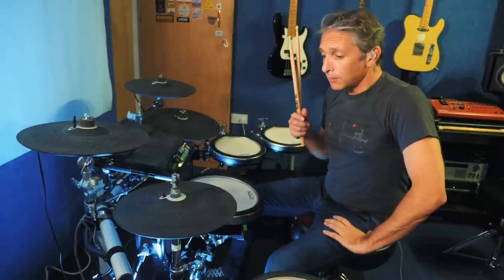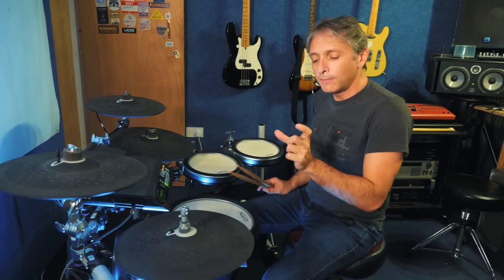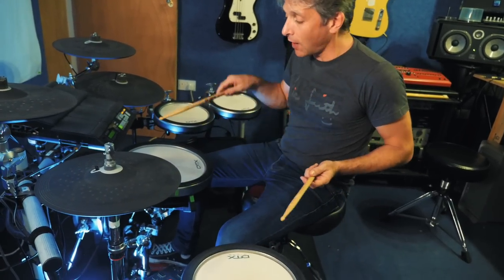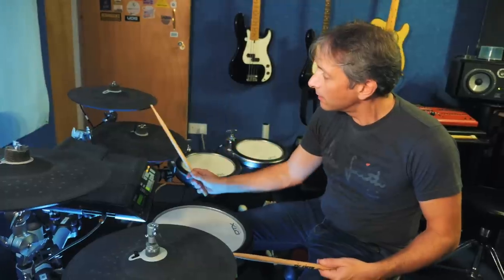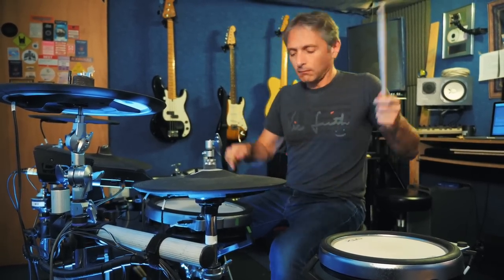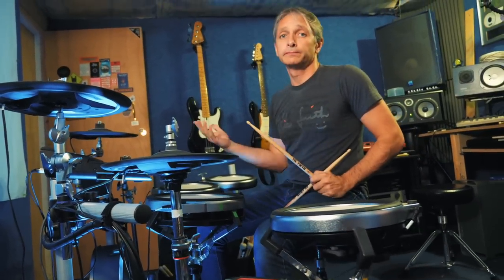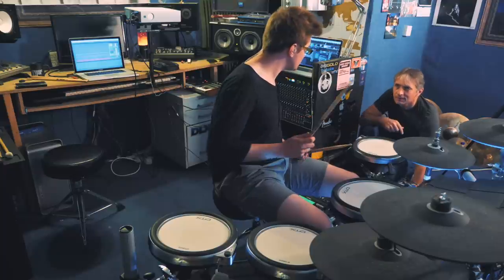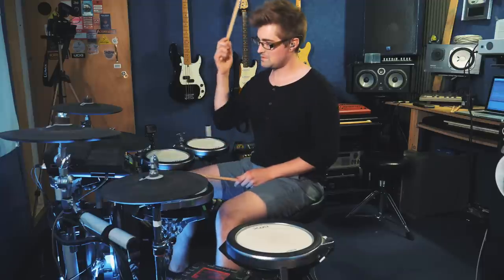The Future of Drumming? B.I.D (Leftfield) | INTERVIEW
Are you looking to add some more flavour and sounds to your drumming palette? I went to meet BID, drummer for electronic music giants Leftfield, as well as an in-demand producer and session player.

We chatted chat about how he incorporates electronic drums into his playing and his advice on how to start experimenting with these new sounds.

I had the chance to play his crazy setup, which requires a very different mindset to a regular acoustic kit, but it definitely opened my mind to how I can apply more electronics, samples and layering to my drumming.

Follow B.I.D on Facebook for updates on his upcoming single!